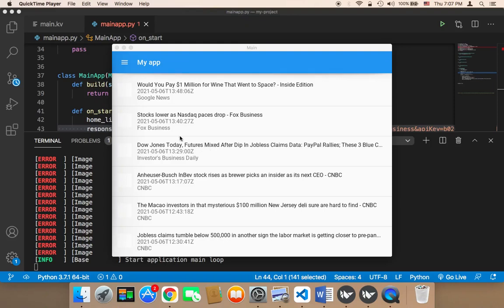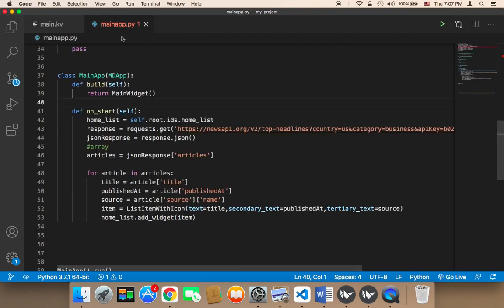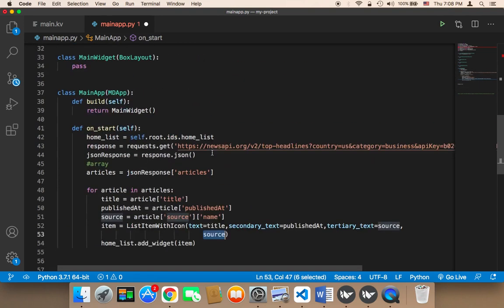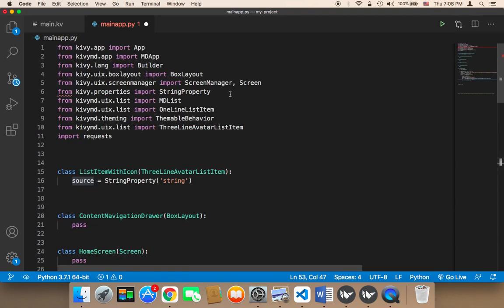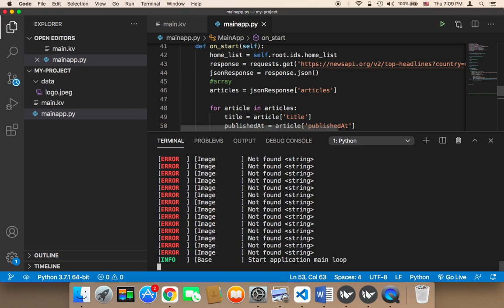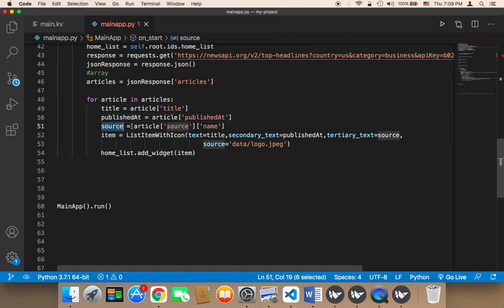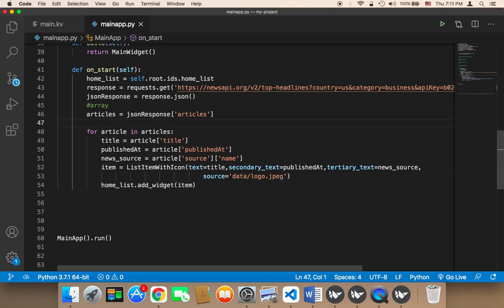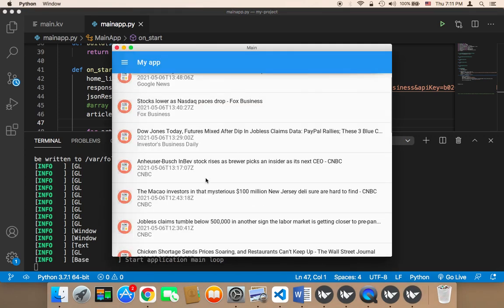Create Mobile App Using Kivy - Part 26